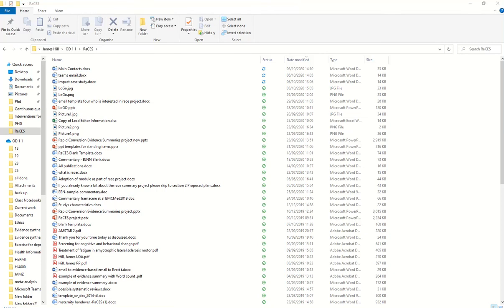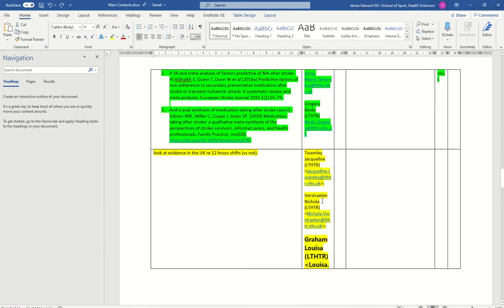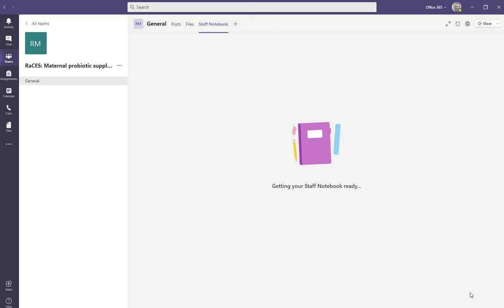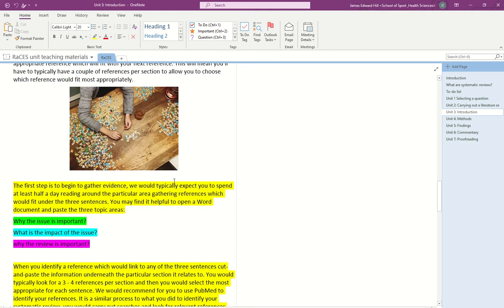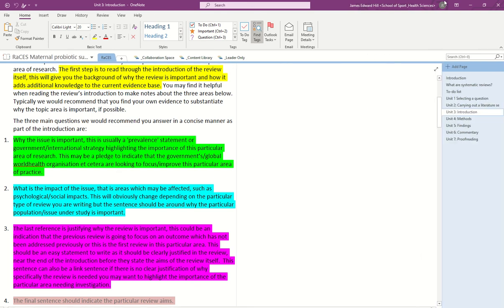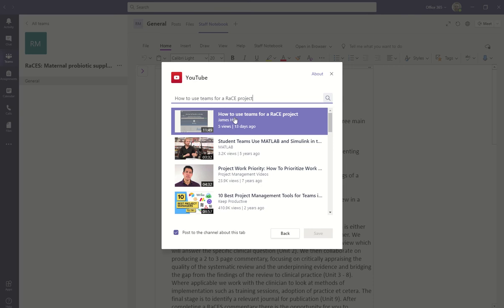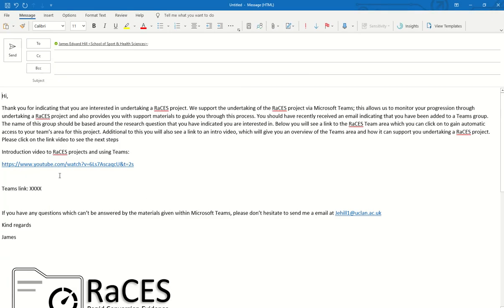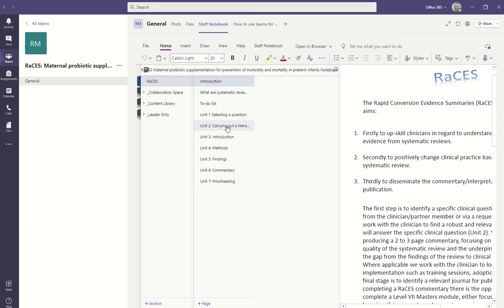Setting up a race space in teams